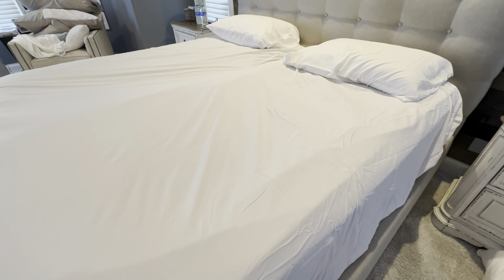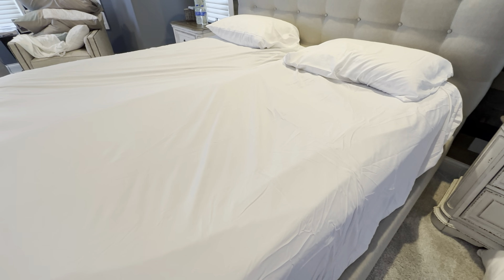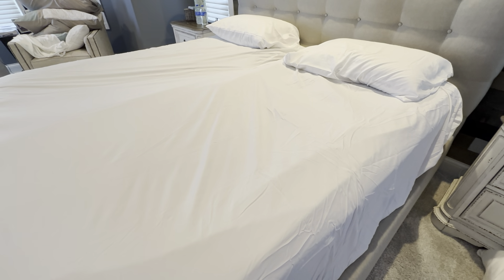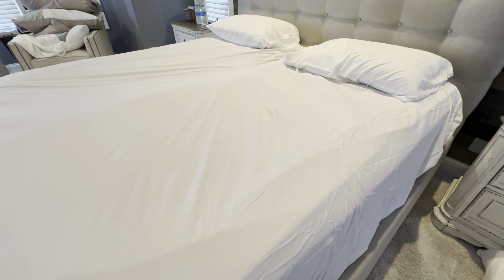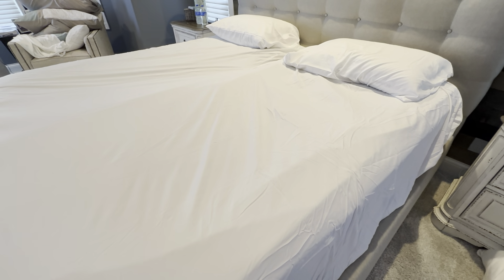My Review of Mattress-Homes Split Head Flex King Sheet Set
Review of the Split Head Flex King Sheet Set - 1800 Ultra-Soft Microfiber Bed Sheets - Double Brushed - Deep Pockets - Easy Fit - 4 Piece Set - FlexTop Bedding Sheets (Top Split King 34", White).